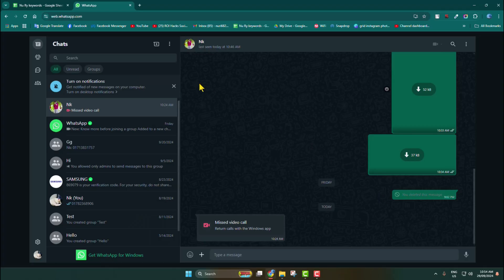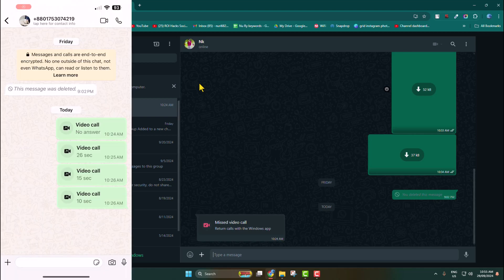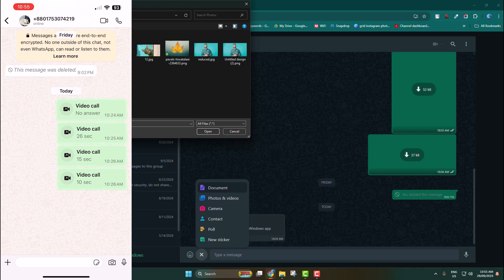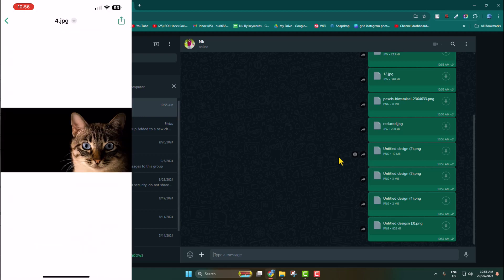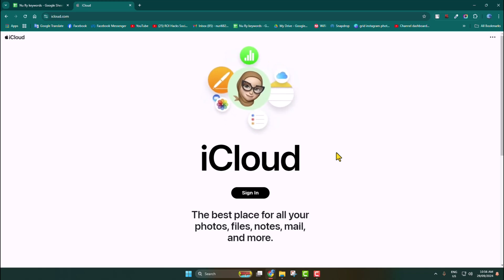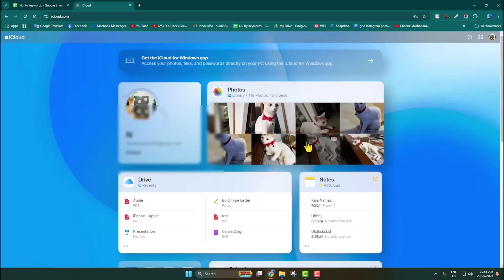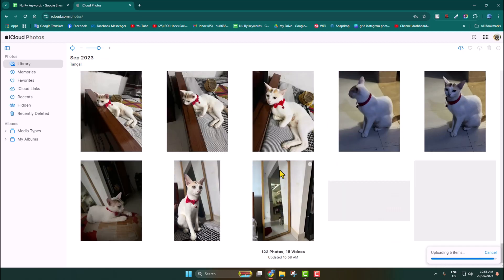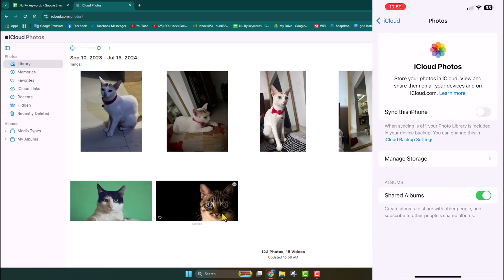How to Transfer Data From Computer to iPhone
File transfer between an iPhone or iPad and a PC happens quite often. Thus, it is necessary to learn how to transfer files from PC to iPhone or iPad.

0.00 Intro
0.25 Transfer Data using WhatsApp
1.50 Transfer Data Using iCloud
3.05 Outro

How to transfer files from PC to iPhone using USB cable
Transferring files from iPhone to PC without iTunes
Transfer files from iPhone to PC wirelessly
Transfer files from iPhone to PC free
iPhone to PC file transfer Online
How to transfer files from iPhone to laptop without USB
How to transfer music from PC to iPhone with iTunes
iPhone to laptop data transfer app